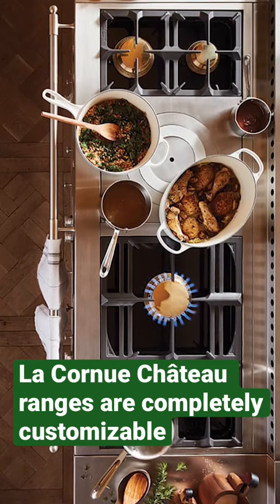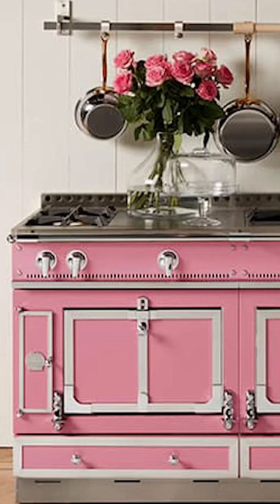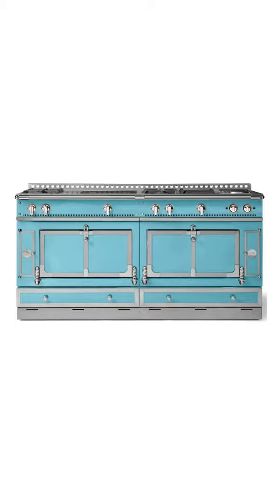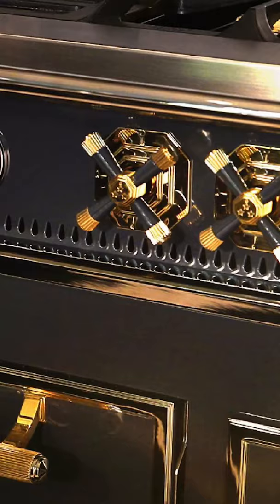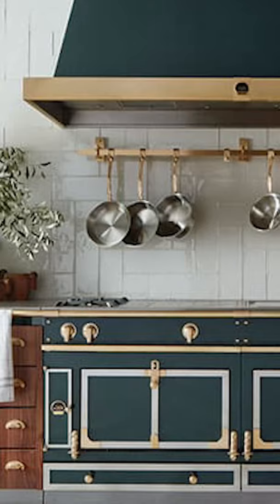The main reasons La Cornue Château series ranges are the best you can buy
La Cournue Château is the only range on the market to allow you to customize every aspect of the range. In their larger models you can even have gas and electric ovens.
Secondly the range is beautiful with 50 different color options and a number of different trims to choose from. All told there are 8,000 different combinations available for this range.